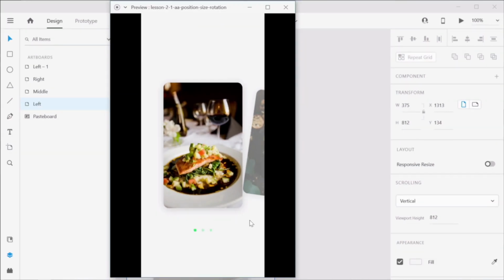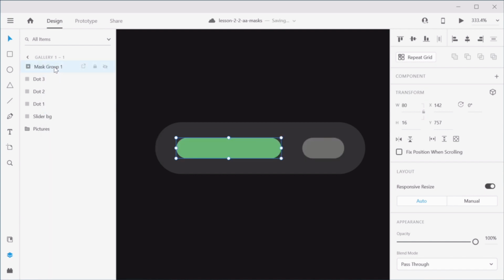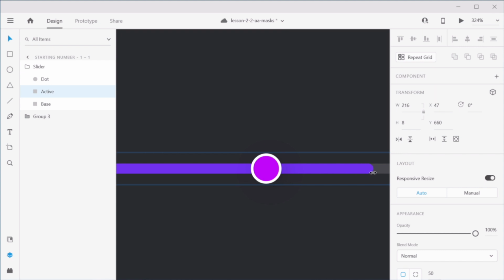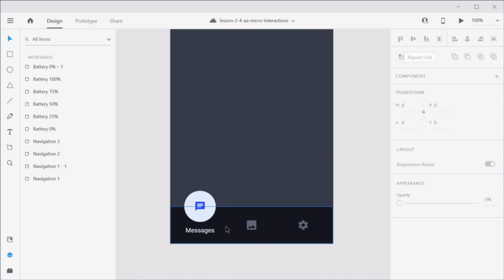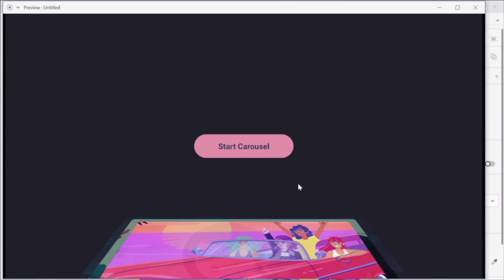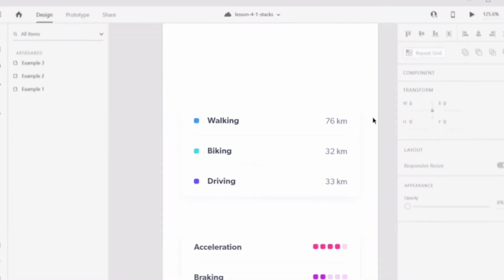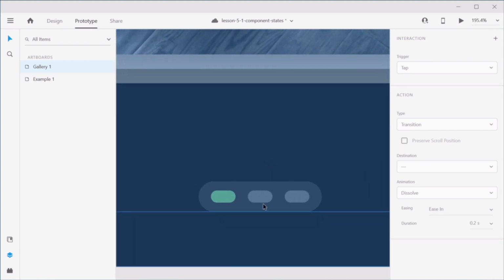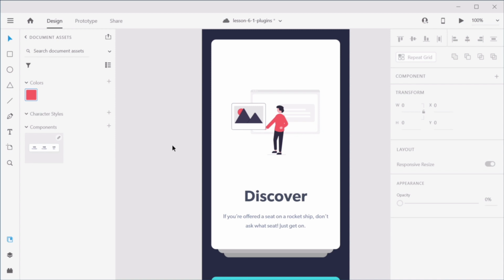Advanced Adobe XD | FREE COURSE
Everyone can be an Adobe XD pro!  ► Download unlimited Adobe XD assets, graphic templates, icons, fonts, and more on Envato Elements

In this Adobe XD tutorial, instructor Adi Purdila will be focusing on more advanced aspects of Adobe XD. Adobe XD is a great tool for UI design and interaction design that anyone can use, regardless of their skill level. We’ll begin by learning advanced prototyping techniques, complex layouts, next-level interactions, and awesome 3D transforms, taking you from beginner to Adobe XD pro. We’ll also explore some Adobe XD plugins that will elevate your XD experience. Let’s get started with Advanced Adobe XD for Everyone!

Need to learn Adobe XD from the beginning? Our free course, Adobe XD for Beginners is a great place to start

00:00:00 1.1 Welcome to the Course
00:01:51 2.1 Auto-Animating Position, Size and Rotation
00:12:18 2.2 Combining Masks and Auto-Animate
00:31:26 2.3 Using Multiple Interactions on One Element
00:39:16 2.4 Micro-Interactions in Adobe XD
00:55:15 3.1 Next-Level 3D Transforms
01:09:14 4.1 Advanced Layouts With Stacks
01:16:17 5.1 Advanced Components With States
01:24:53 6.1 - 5 Top Plugins for Advanced Users

Envato Tuts+
Discover free how-to tutorials and online courses. Design a logo, create a website, build an app, or learn a new skill

ux research adobe xd web design adobe xd 2021 adobe xd animation